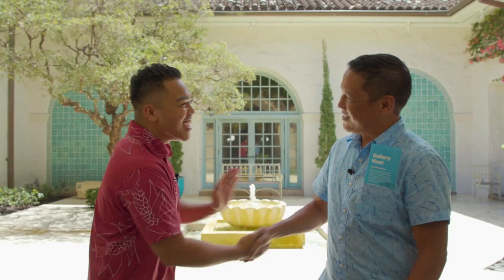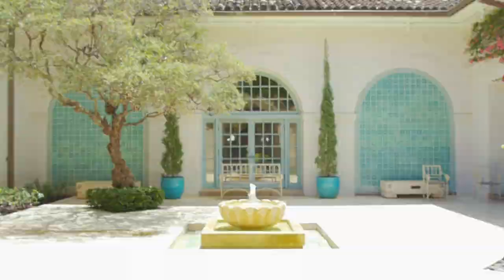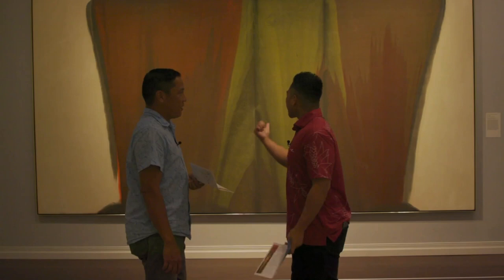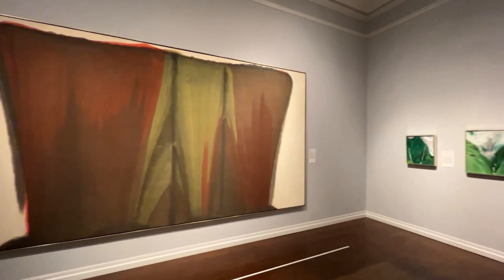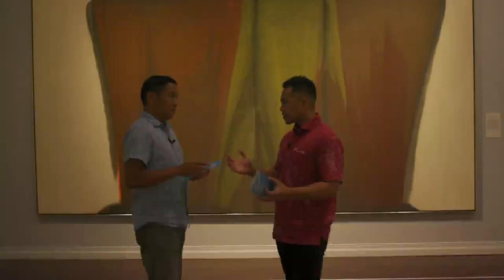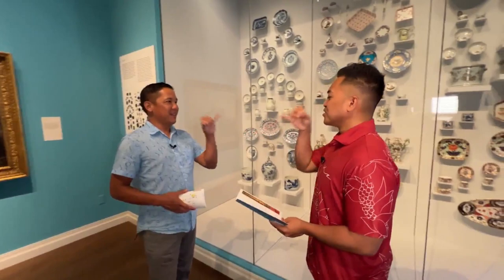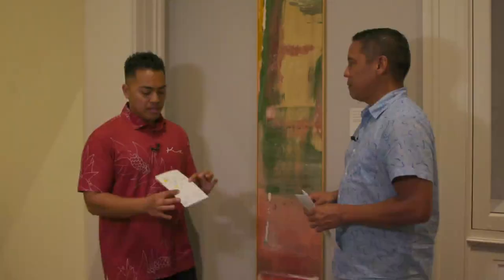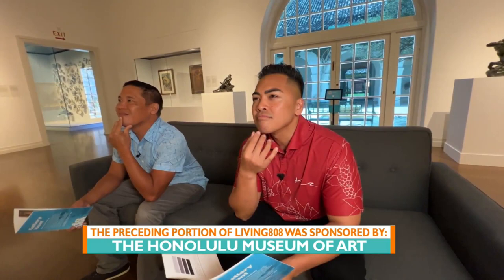Honolulu Museum of Art Debuts Gallery Hunt